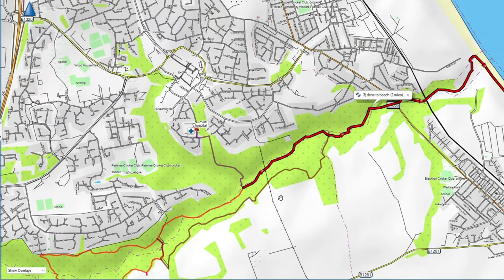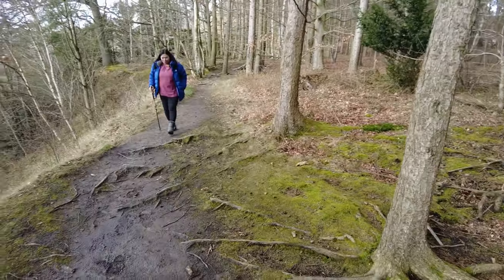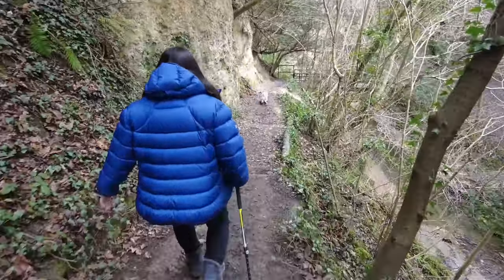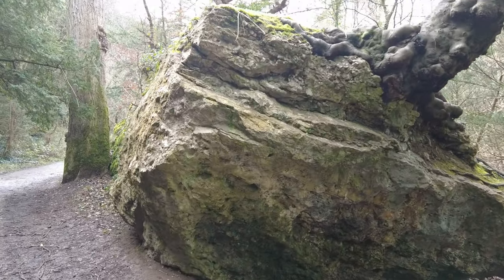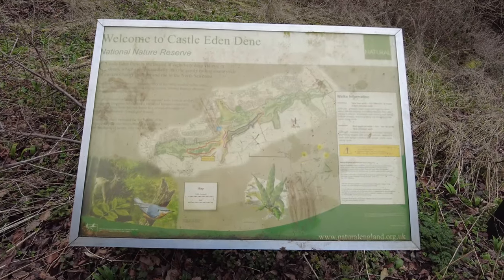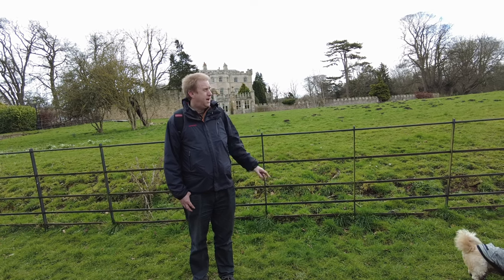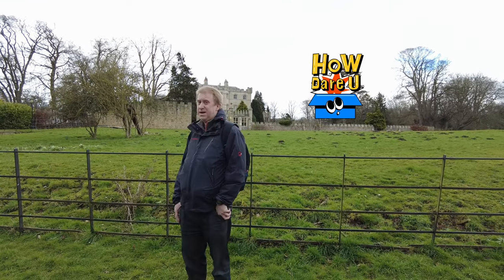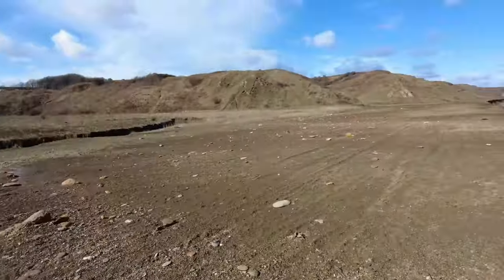Castle Eden Dene Nature reserve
Castle Eden Dene Nature Reserve is a picturesque nature reserve located in County Durham, England. It is situated near the village of Castle Eden and covers an area of approximately 500 acres, making it one of the largest and most important semi-natural woodlands in northeastern England.

The nature reserve is known for its diverse and rich wildlife, as well as its stunning landscapes. It features ancient woodlands, meandering rivers, steep-sided valleys, and open grasslands, creating a variety of habitats that support a wide range of plant and animal species.

Visitors to Castle Eden Dene Nature Reserve can explore a network of walking trails that wind through the reserve, offering opportunities for peaceful walks, birdwatching, and wildlife observation. The trails take visitors through woodland areas adorned with native trees such as oak, ash, beech, and hazel. Wildflowers and ferns carpet the forest floor, adding to the area's natural beauty.

The reserve is home to a diverse array of wildlife. Bird enthusiasts can spot species such as kingfishers, woodpeckers, nuthatches, and various woodland birds. The Dene is also known for its populations of roe deer, foxes, and small mammals like shrews and voles. In the summer months, butterflies and dragonflies flutter through the meadows and along the riverbanks.

Castle Eden Dene Nature Reserve offers a tranquil escape from urban life, providing an opportunity to connect with nature and enjoy the serenity of the countryside. There are picnic areas and benches where visitors can relax and soak in the natural surroundings.

The reserve is managed by Durham Wildlife Trust, which ensures the preservation and conservation of the area's unique habitats and species. They also organize educational activities and events to promote awareness and understanding of the local wildlife and ecology.

Overall, Castle Eden Dene Nature Reserve is a haven for nature lovers, offering a peaceful retreat and a chance to explore the beauty of northeastern England's natural landscapes.